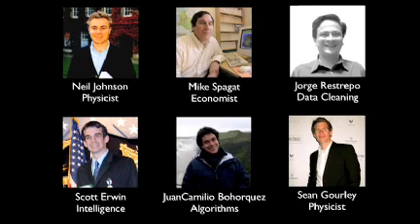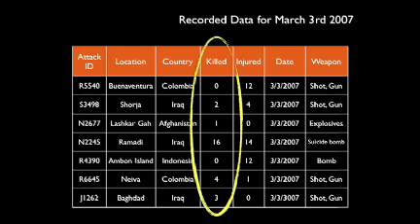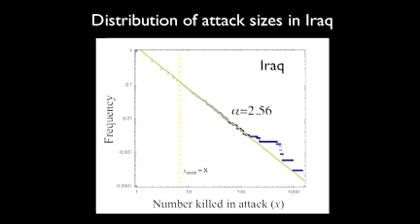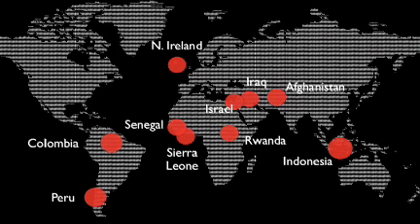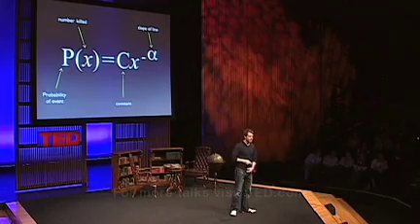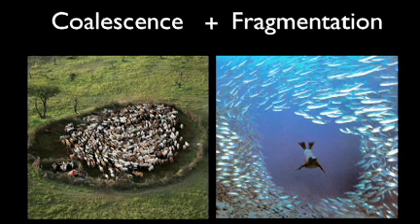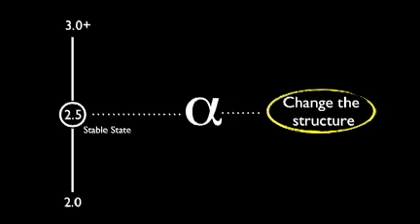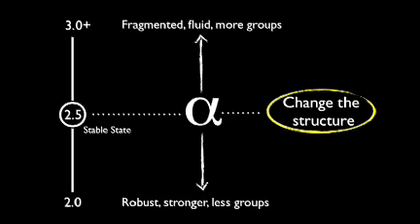Sean Gourley (TED): Las matemáticas de la guerra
Cogiendo datos en bruto de las noticias y plasmándolos en un gráfico, Sean Gourley y su equipo han llegado a una impresionante conclusión acerca de la naturaleza de la guerra moderna y quizás hasta un modelo para resolver conflictos.